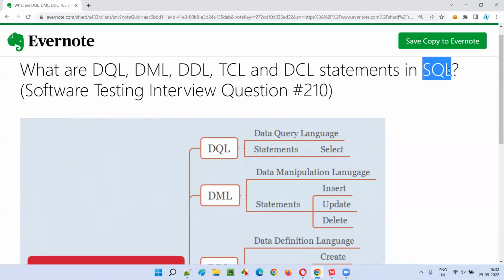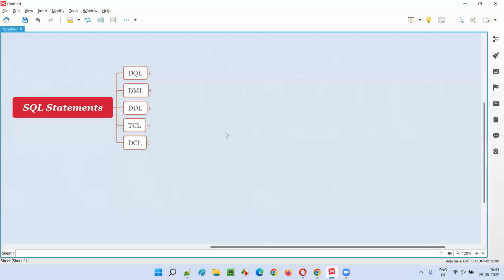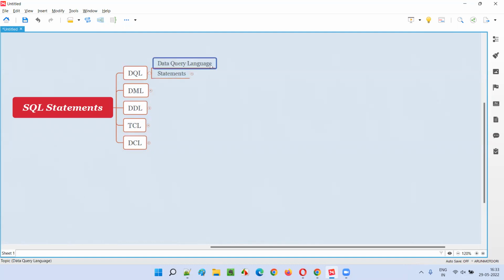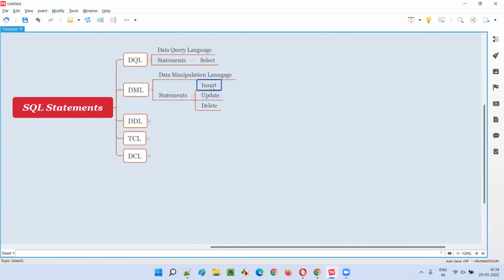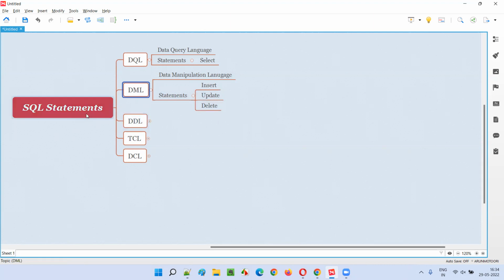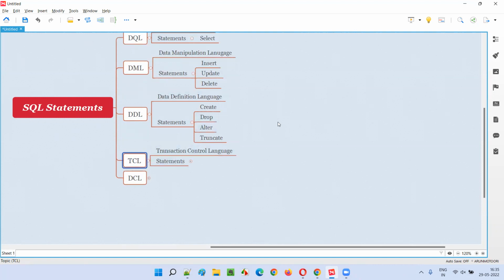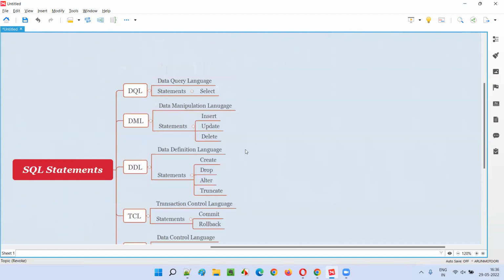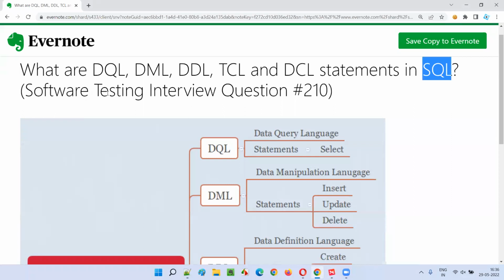What are DQL, DML, DDL, TCL and DCL statements in SQL? (Software Testing Interview Question #210)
In this session, I have answered What are DQL, DML, DDL, TCL and DCL statements in SQL?